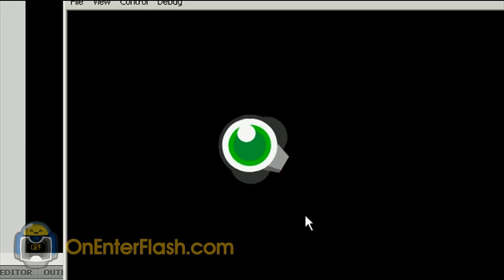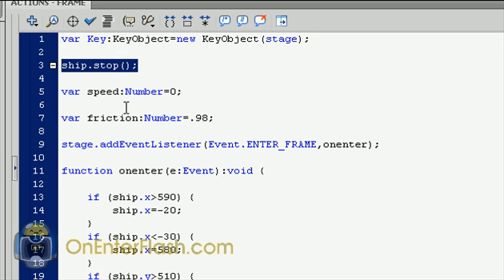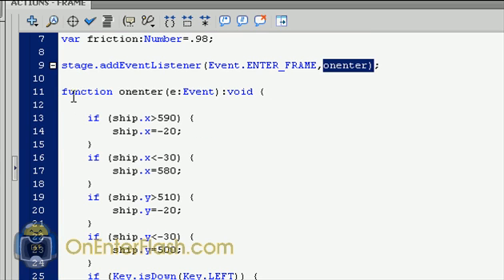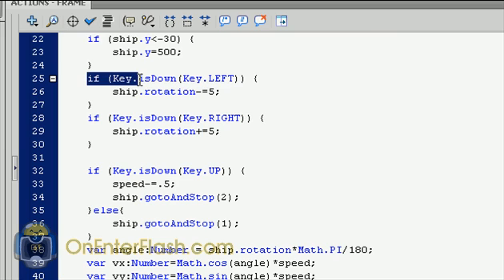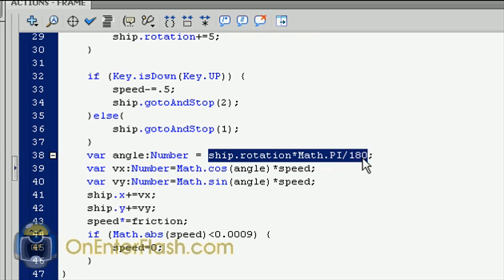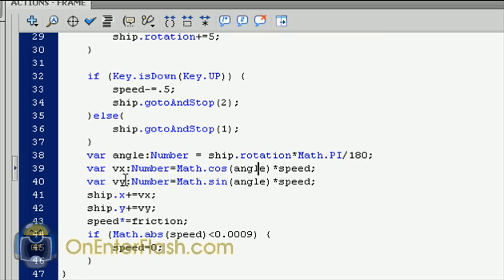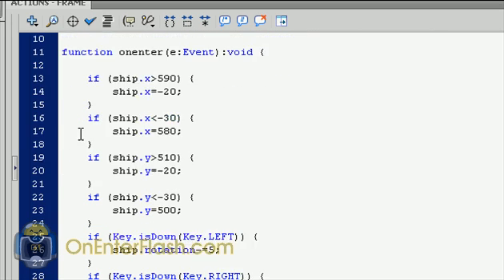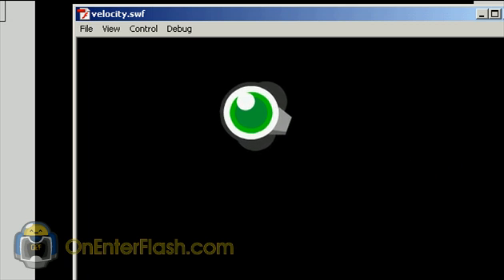Adobe flash cs4 Game tutorial : Velocity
learn to create Velocity in this Adobe flash cs4 Game tutorial. using as3 and the key class code. goto to learn about key object.